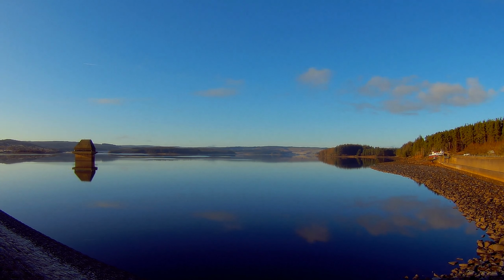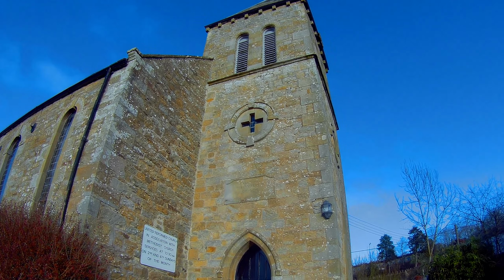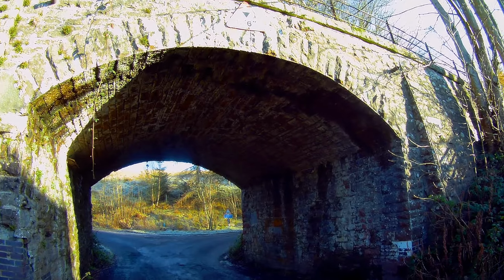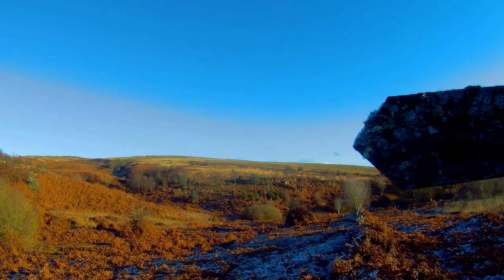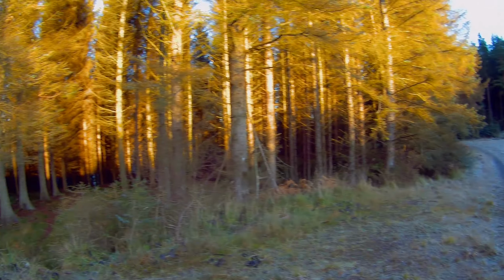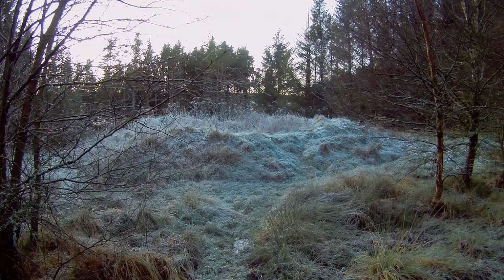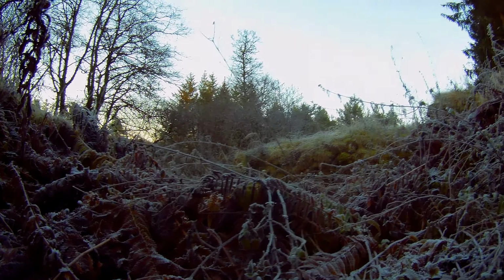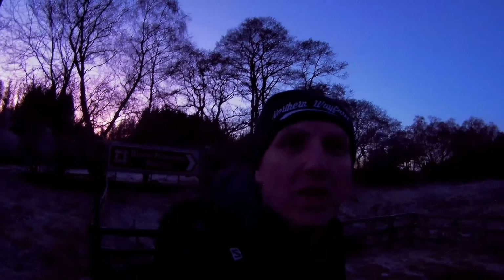EP 20 Kielder Dam to Black Middens - The Grand Tour of Northumberland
30th November 2019
Join us on our walk of historic Northumberland as we continue our hike. Packed full of history and beautiful scenery. UK hiking at its best in England's least populated county.

If you would like to support me, I am raising money for surgery in Spain:

Section 20: Kielder Dam to Black Middens

Beginning at England's largest hydroelectric plant, we backtrack to Falstone village, visiting the two churches and the site of the former bastle and railway station. Continuing to backtrack a little before leaving the Daft as a Brush River Tyne trail to follow the Reiver's cycle route for a little while. However, we leave this too and cut across Thorneyburn Common and into Kielder forest's Sidwood. At the small settlement of Sidwood we pick up the Tarset Bastle trail visiting the remains of an Iron Age fort and the site of 5 former bastles with another legend of Northumberland, the border tale of Jack Corbett and Barty Milburn and their fight with the Douglas brothers, Sandy and Bonnie. Before finishing at Black Middens.

The terrain on this section starts easy with well defined tracks and tarmac but becomes rough and extremely muddy. Later there is tall grass, bog, and heather to negotiate before once more picking up a very well defined trail. It is recommended that this walk is done in frozen conditions during the winter months to avoid ticks and improve walking over the muddy sections. An alternative route can be plotted from Falstone using the forestry roads by entering the plantation forest at Hawkhope hill and making your way up Pope's hill towards the fire tower. A route can be plotted to take you to Sidwood or you can continue to the site of an old peel tower at Highfield. This will avoid the muddy and rough ground but walking through plantation forest on forestry roads can be disorientating and monotonous.

Music

Title: Linea de bajo interesante
Artist: bbustosr

Title: The Idea of North
Artist: Sightlines

Title: Energetic Rock
Artist: AShamaluevMusic

Title: Telling a Repetitive Anecdote
Artist: Geoff Bennett

Title: See I Can Write Indie Folk Stuff Too
Artist: Mack Powers

Title: Acoustic Folk Instrumental
Artist: Hyde

Title: Northern Light
Artist: R-tius

Title: From Northern Wastes
Artist: MacPavisho

Title: Intro PunkPop Extend-o-Mix
Artist: Notes and Volts

Title: Morrisons Jig, Drowsy Maggie
Artist: Stuart McLean

Title: Funk-Backing Track
Artist: Danny's Answering Machine

Thank you to all the producers of great music for using Creative Commons. It is very kind of you.